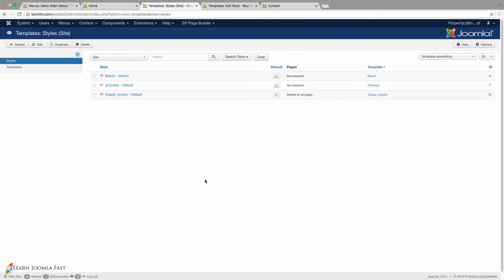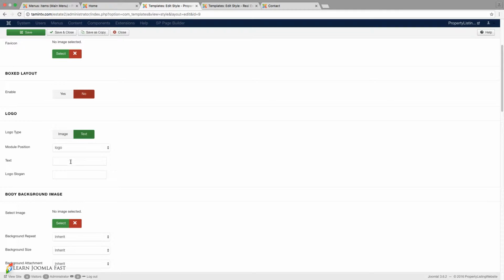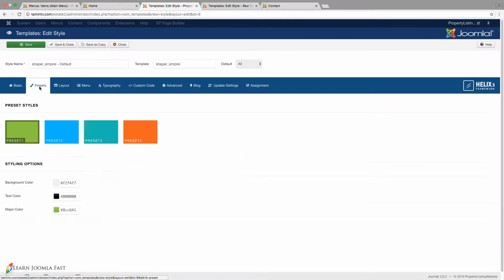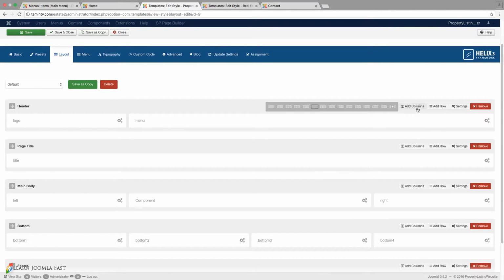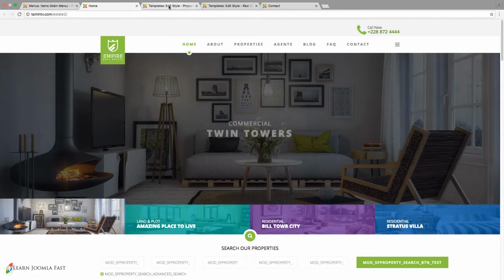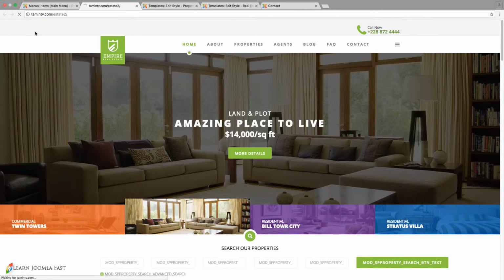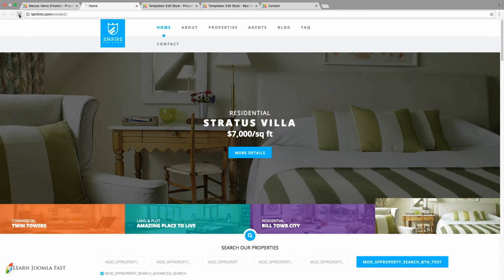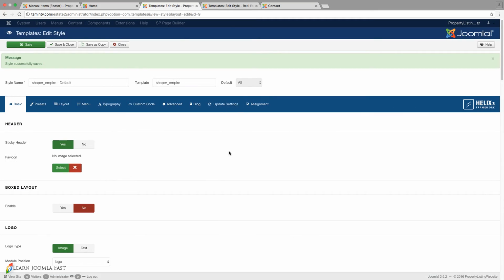34. Build a Real Estate website with Joomla - Changing template header position